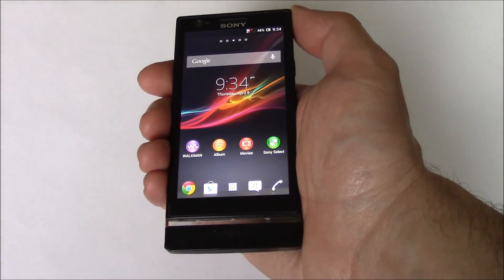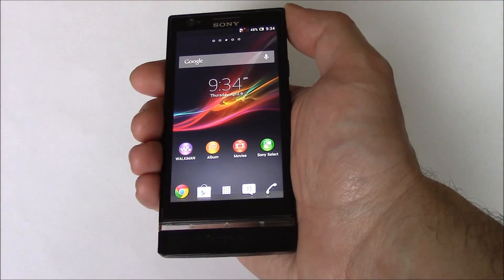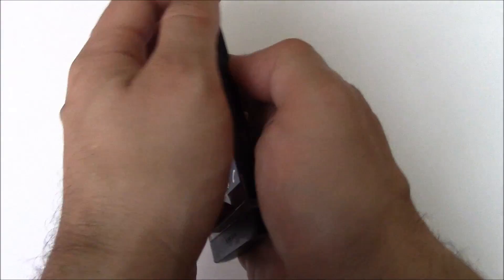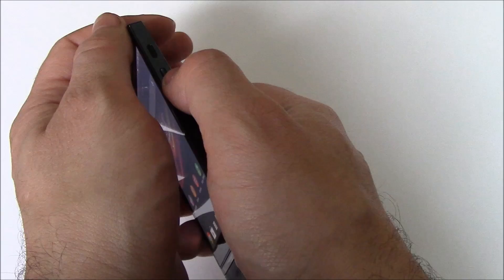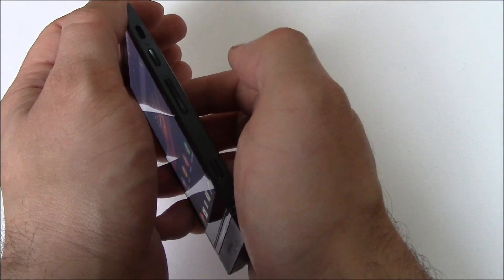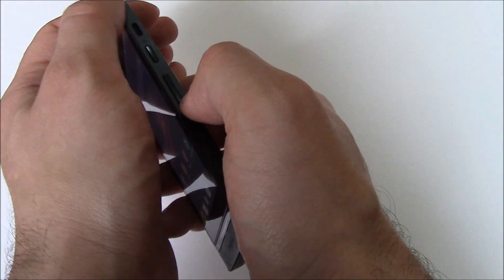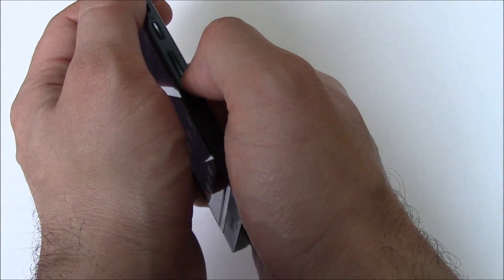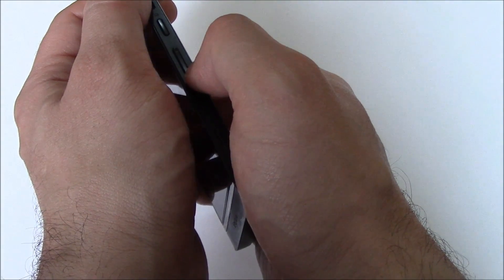How To Take A Screen Shot On A Sony Xperia P LT22i Smartphone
Screen shot tutorial for the Sony Xperia P LT22i Smartphone